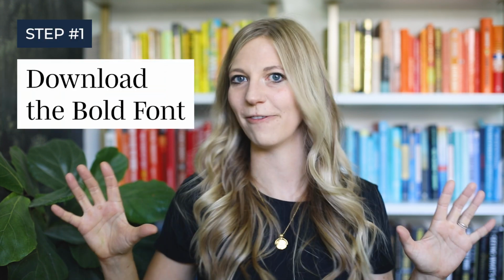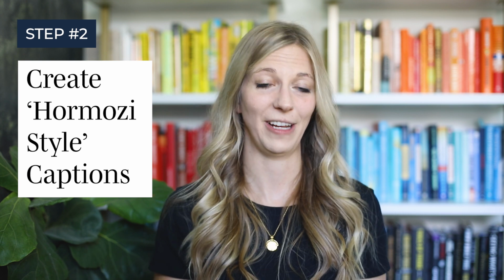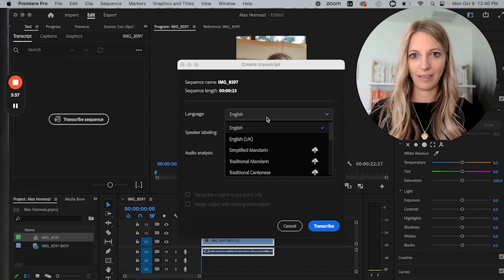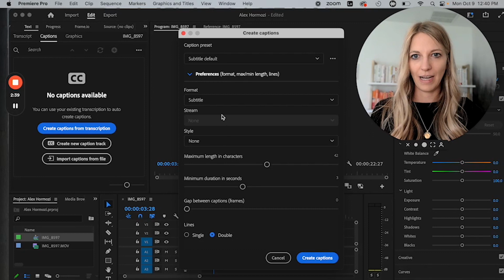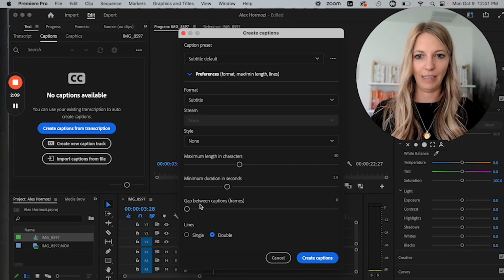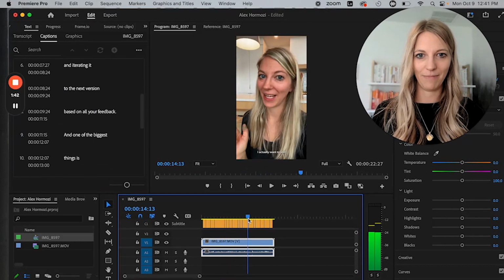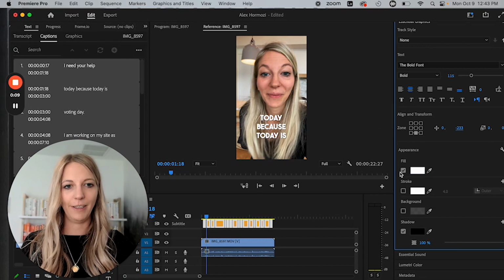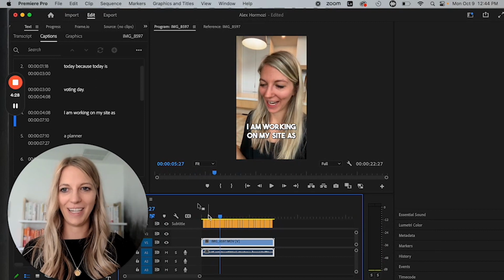How to Make Captions Like a Pro in Adobe Premiere Pro - Easy Tutorial!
Ever wondered how to achieve the captivating video style of Alex Hormozi without breaking the bank on professional editing? This tutorial is your solution.

Learn to create Hormozi-like captions with just Adobe Premiere Pro and the perfect font choice. I'll guide you through the process in less than 5 minutes, helping you elevate your video content effortlessly.

Timestamps:

00:00 Intro
00:26 #1 - Download the Bold Font
00:50 #2 - Create Hormozi-style Captions
06:54 #3 - Post Your Videos

The video is about "How to Make Captions Like a Pro in Adobe Premiere Pro - Easy Tutorial!" but also tries to cover the following subject:

Hormozi's video secrets
Premiere Pro caption guide
Elevate your videos

👋 About Fabienne Hansen:

Hi I'm Fabi, a former German Engineer turned Business Coach, Real Estate Investor, Content Creator, and Book Enthusiast.

If my content resonates, here's how you can get started:

Now I share the stories and lessons that helped me break through my invisible ceiling and feel worthy of receiving more. (And yes, I’ve got some wild stories.)

2️⃣ Join 8,500+ subscribers on my newsletter ➡️ Receive weekly business cheat codes.

3️⃣ 1:1 Coaching ➡️ The ONLY business coaching program that combines self-worth reprogramming and high-performance systems. Together, we’ll review your business model, funnels, and content strategy AND build systems that run while you rest.

Bonus: Pricing is based on the results you achieve. Because all I care about is your results.

And if you’re just here for inspiration — hi, I'm so glad you're here. 👋

You’ll find stories about:
🧘‍♀️ Finding worth after burnout.
⌚ Building AI systems that free your time and energy.
💰 Small tweaks that unlock extra revenue the easy way.

I can’t wait to help you find your way back home to yourself.

Fabi

TITLE : How to Make Captions Like a Pro in Adobe Premiere Pro - Easy Tutorial!